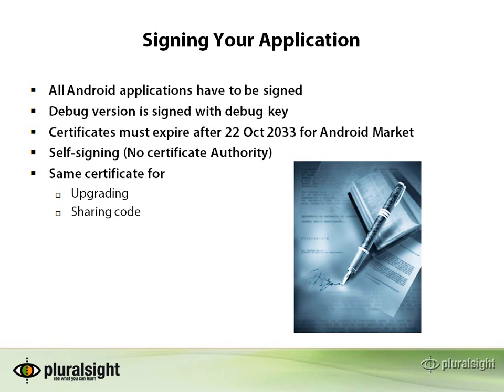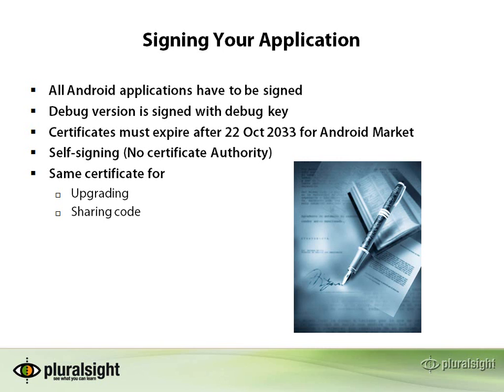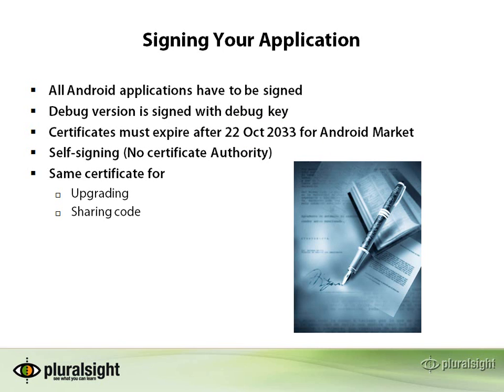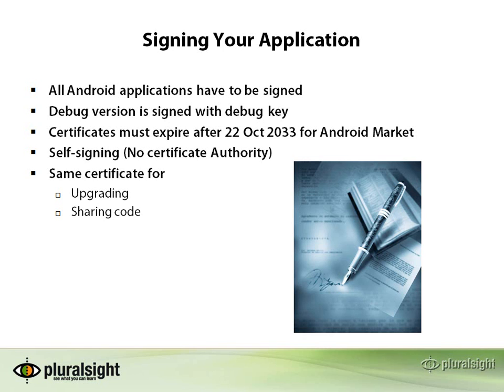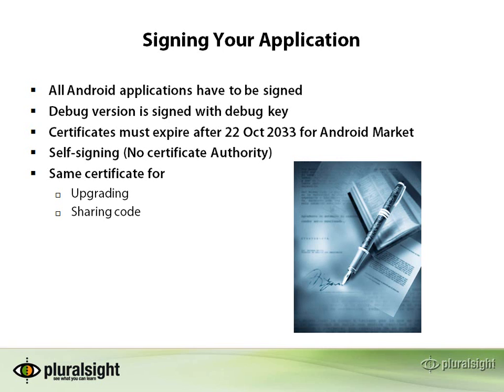056 Signing your Application